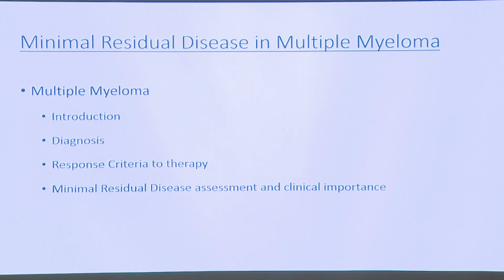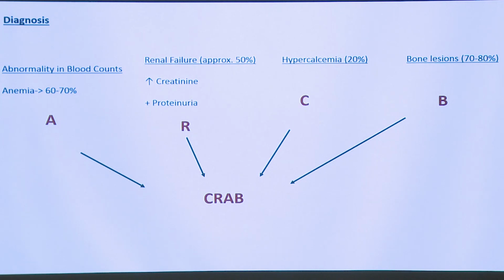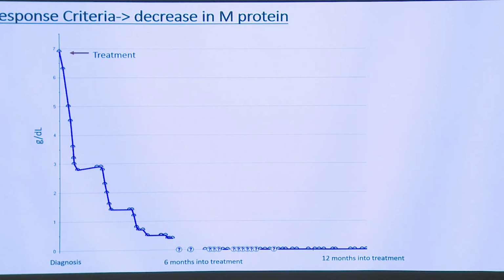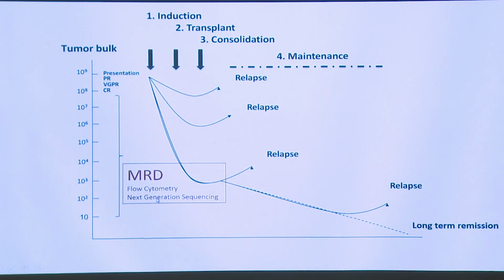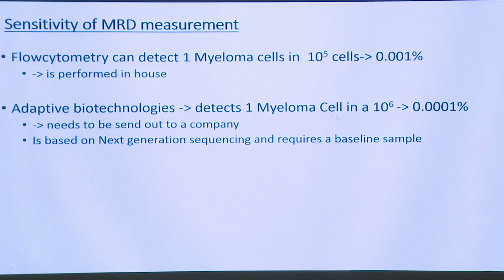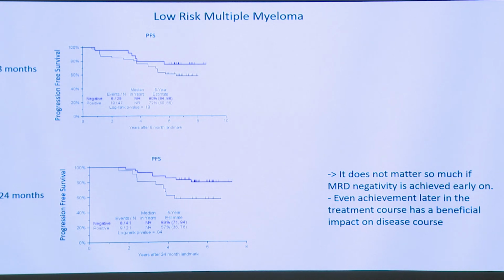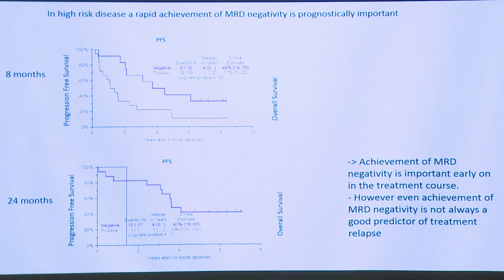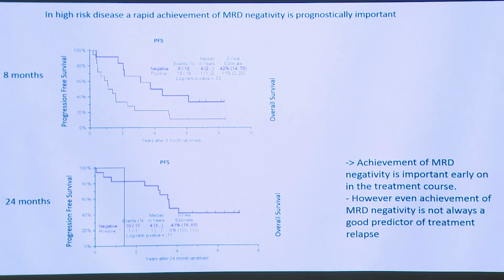Meet the Myeloma Carolina Schinke